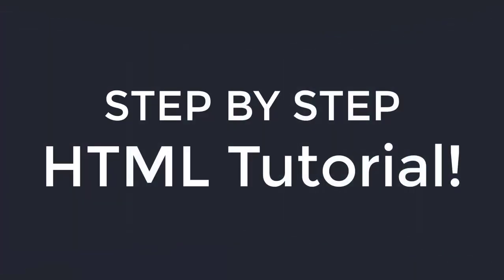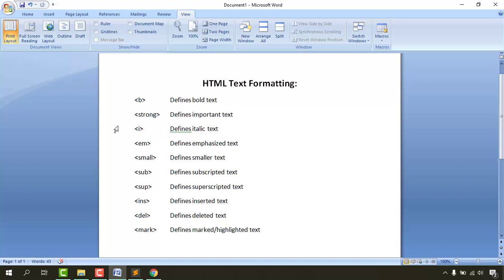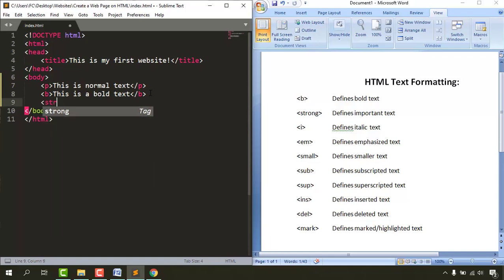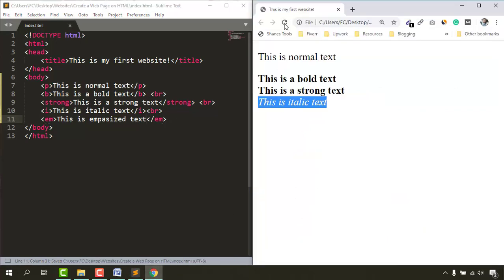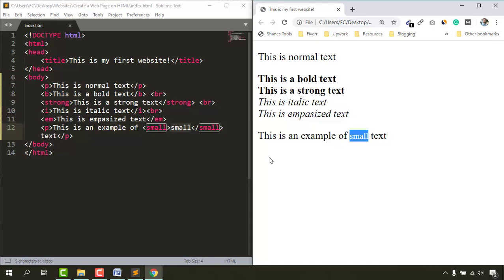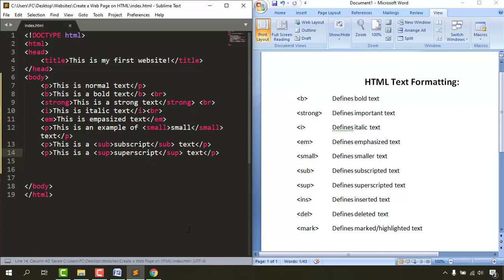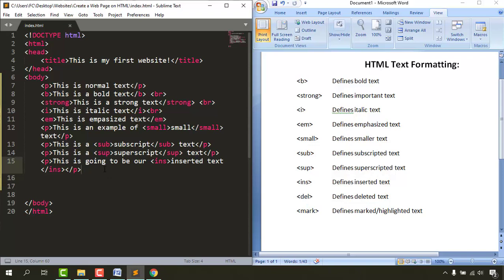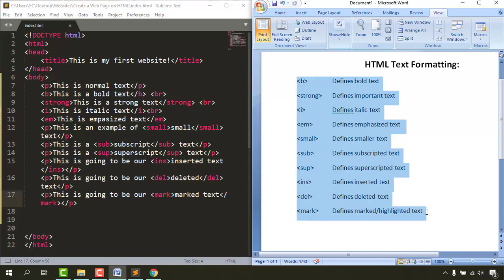HTML Text Formatting | HTML Tutorial for Beginners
In this video, we have learned - how to do text formatting in HTML, we have used the Bold tag, Strong Tag, Italic Tag, Empasized Tag, Small Tag, Superscript and Subscript Tag, Insert Tag, Deleted Tag and Mark Tag.

If you are interested - here is the Web Development Course I have Taken: